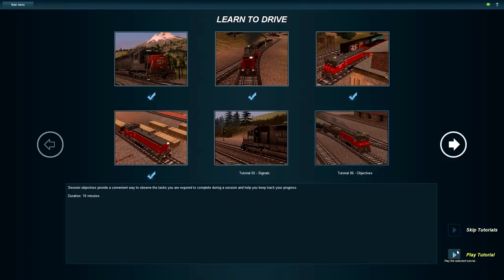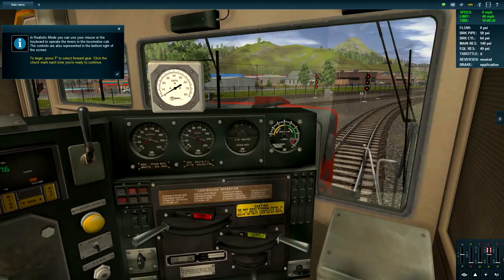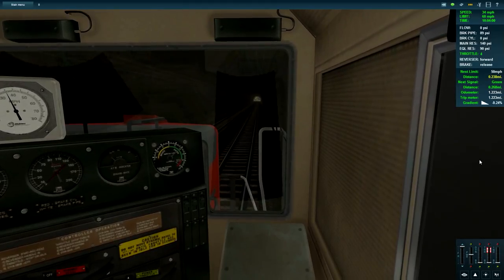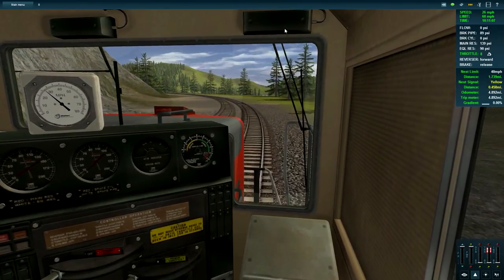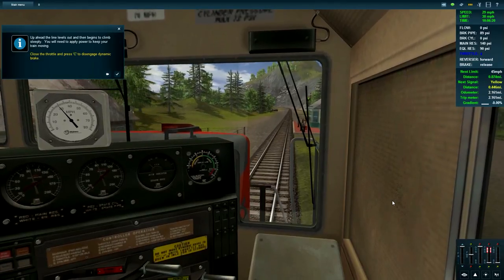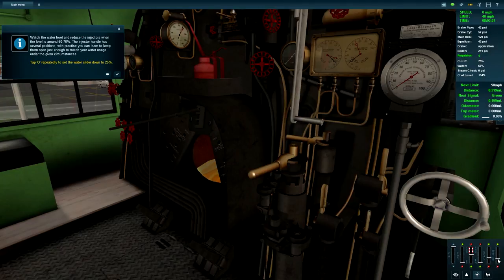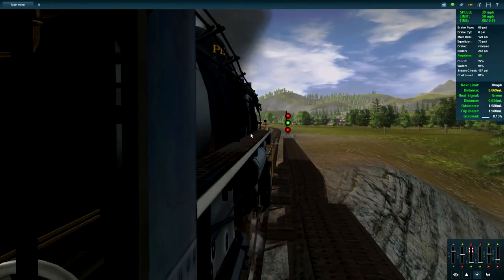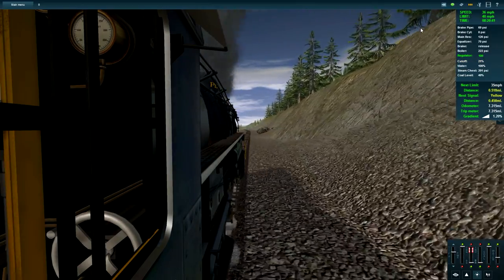Trainz: A New Era|First Impressions #2